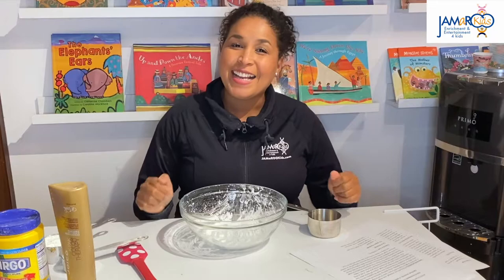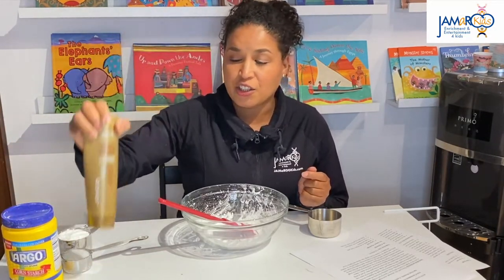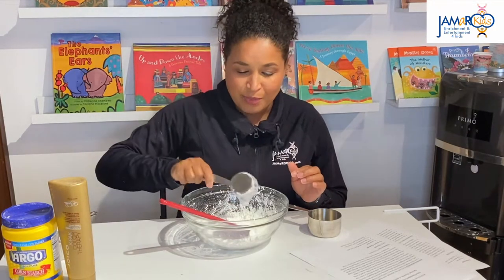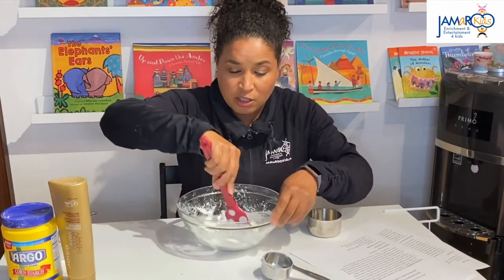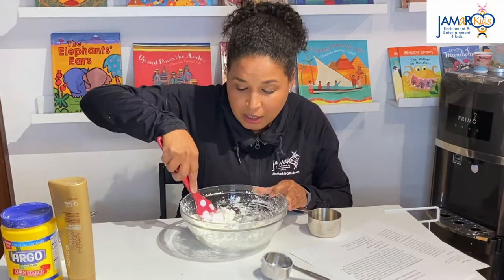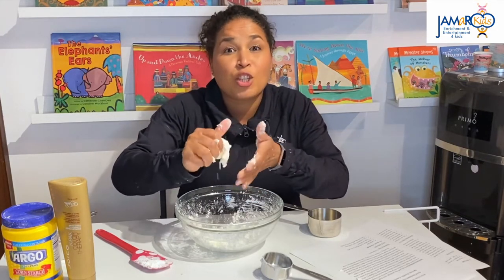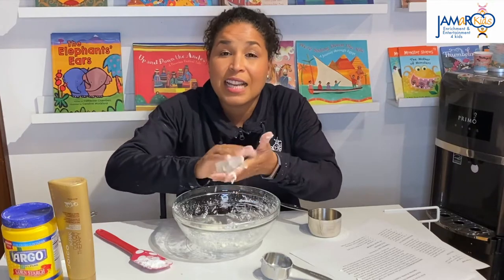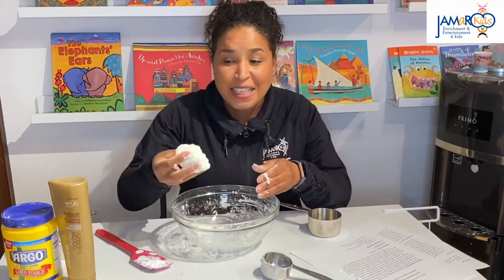Make Your Own Playdough! | DIY Crafts for Learning Preschoolers and Homeschooling : JAMaROO Kids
Download the Activity PDF and Recipe that goes along with this DIY activity on our Teachers Pay Teachers

Here on the JAMaROO Kids YouTube Channel, you'll find educational videos for toddlers and preschoolers where children will learn colors, learn numbers, build other cognitive skills and much more through dance, music and yoga!

DOWNLOAD coloring sheets by Teacher Natalie and JAMaROO Kids homeschooling lesson plans on our Teachers Pay Teachers

LISTEN to our first ever original album "Celebrate with JAMaROO Kids"

PURCHASE the Barefoot Books that we use in our classes

If you want to drop in to one of our music classes in the Bay Area, check our website for dates and times - no pre-registration required!

Don't forget to keep in touch with JAMaROO Kids on all of our social pages!

With your help, we can continue to make videos and content for children!